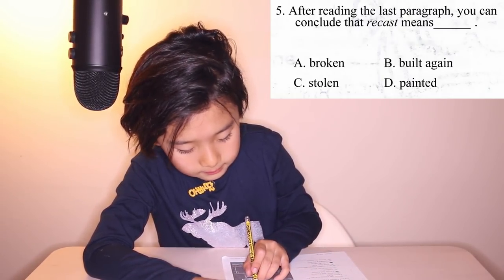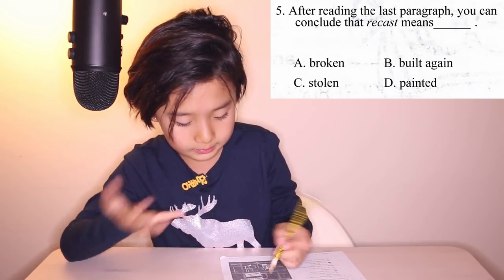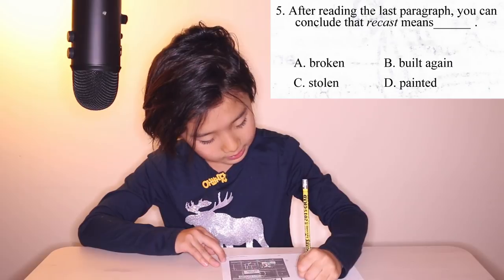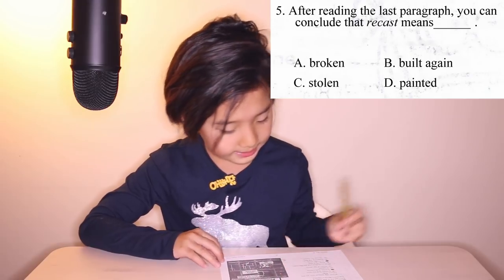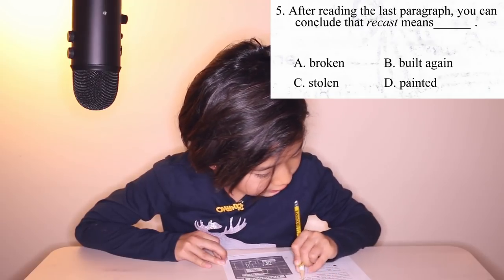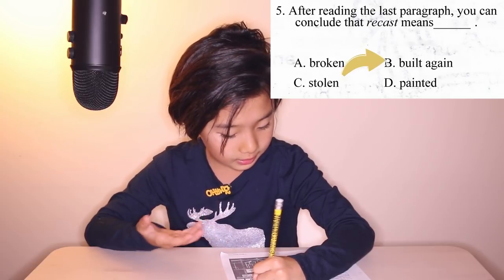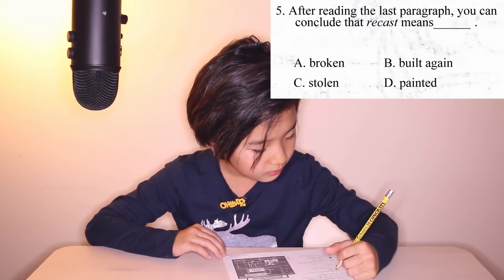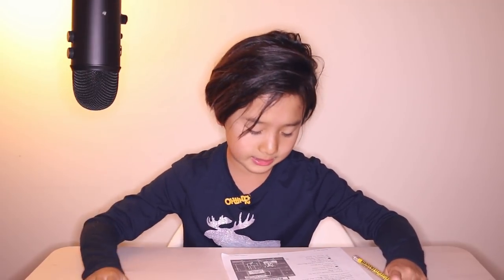미국 초등학교 2학년 리아의 학교숙제_19 - Moving Liberty